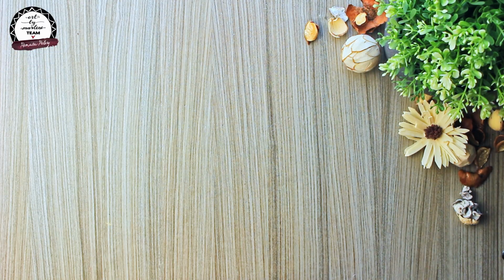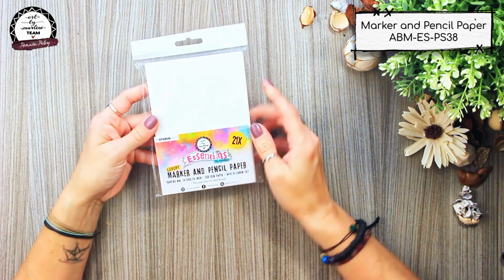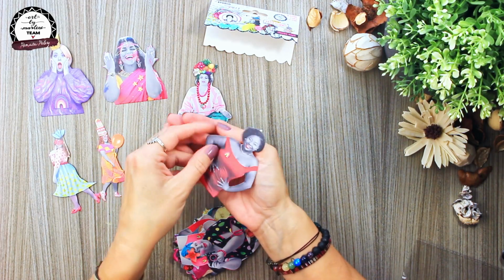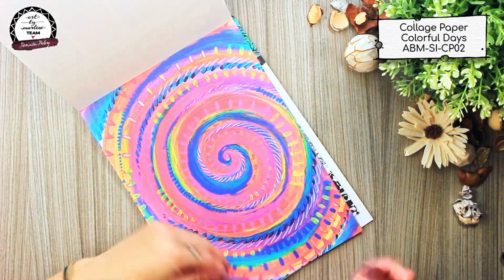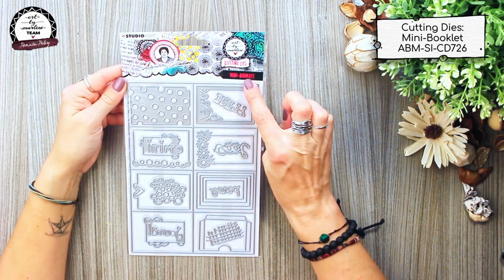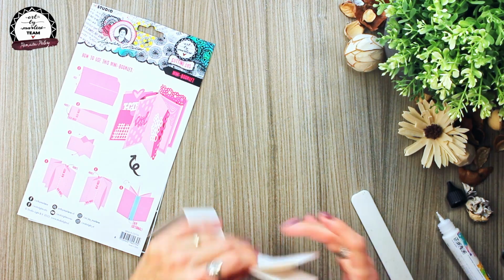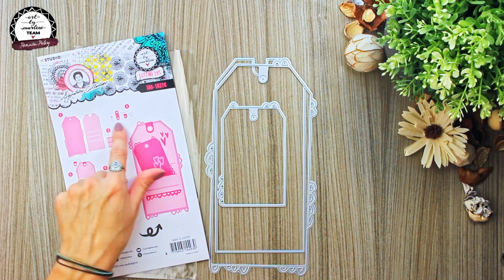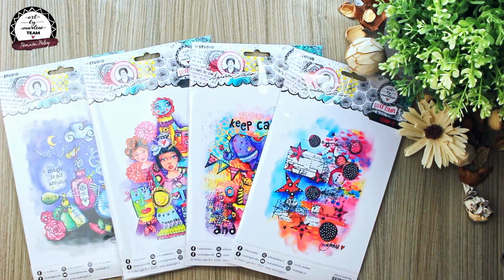Unboxing Art by Marlene September 2023. release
In this unboxing video I will show you all the product designed by Art by Marlene and released by Studio Light in September 2023. I will also demonstrate how to use Mini-Booklet die set.

- Art By Marlene Essentials - Luxury Marker and Pencil Paper

- Art By Marlene Signature Collection - Luxury Paper Elements - Fabulous Women

- Art By Marlene Signature Collection - Washi Tape - Dotted Lines

- Art By Marlene Signature Collection - Collage Paper: Colorful Days

- Art By Marlene Signature Collection - Collage Paper: Black & White Moments

- Art By Marlene Signature Collection - Cutting & Embossing Die Set - Mini-Booklet

- Art By Marlene Signature Collection - Cutting & Embossing Die Set - Tag-Tastic

- Art By Marlene Signature Collection - Clear Stamp Set - Magic Potion

- Art By Marlene Signature Collection - Clear Stamp Set - Face-It

- Art By Marlene Signature Collection - Clear Stamp Set - Party Elephant

- Art By Marlene Signature Collection - Clear Stamp Set - Stamp-It

🧭 TIMESTAMPS 🧭

00:00 Intro
00:32 Pencil case
01:14 Neon Colored Paper Pack
02:17 Luxury Marker and Pencil Paper
02:56 Luxury Paper Tags
04:00 Luxury Paper Elements - Fabulous Women
04:55 Washi tapes
05:49 Collage papers
07:47 Cutting dies
08:06 How to use Art by Marlene Mini-Booklet die set
12:10 Stamps
13:49 Outro

Sunny days by Raz Burg
Spring tide by Randy Sharp
Winter is calming by Randy Sharp
Enjoy the ride by Randy Sharp
Bahamas Nights by Raz Burg